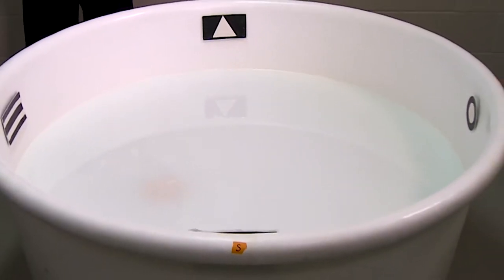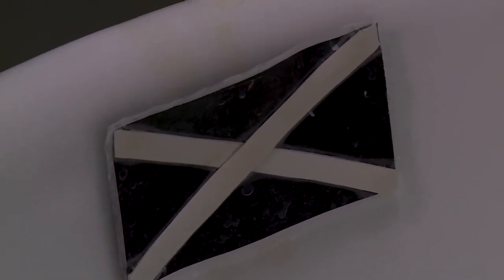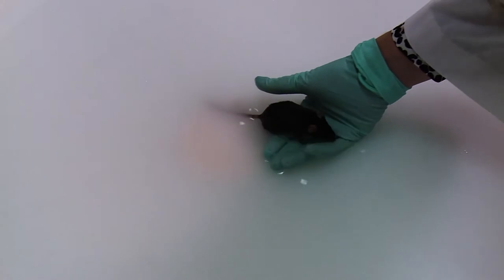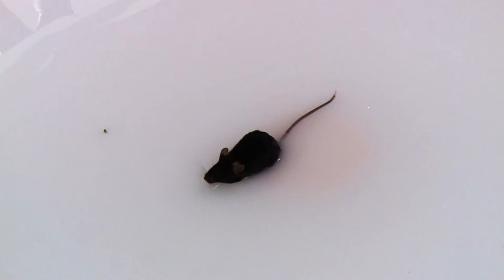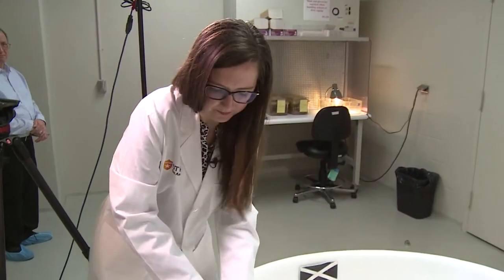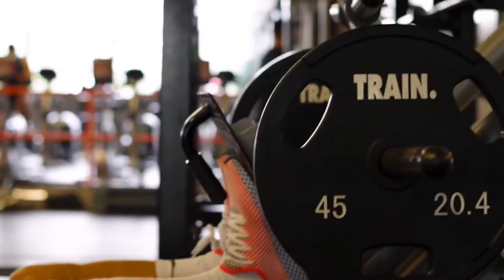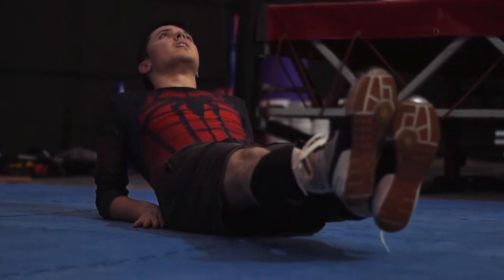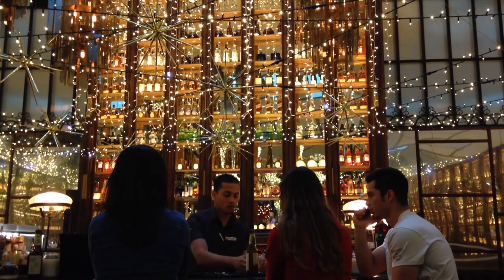KLRN SciTech Now Shorts: Rapamycin Research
Aging decreases blood flow to the brain, impacting the progression of vascular-related diseases such as Alzheimer’s.  Now, UT Health San Antonino researchers, working with other institutions, found that a particular drug can modify blood flow.  And, that could be a boon to treating memory diseases.